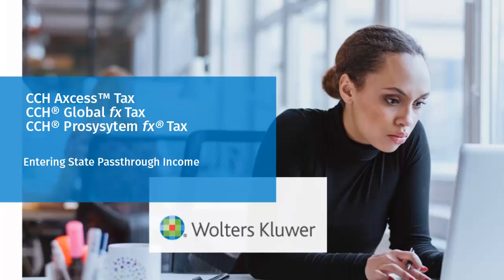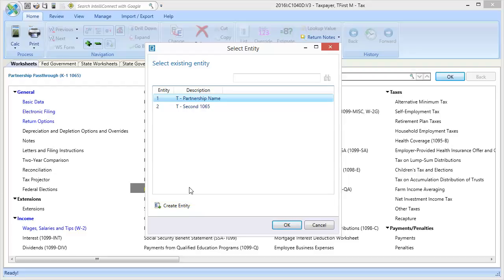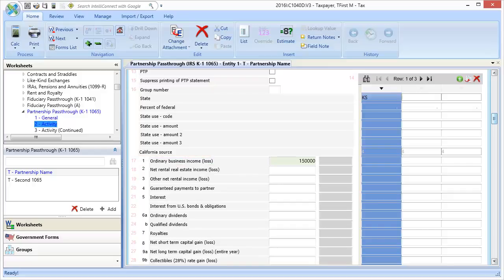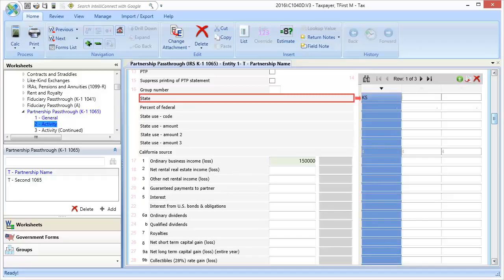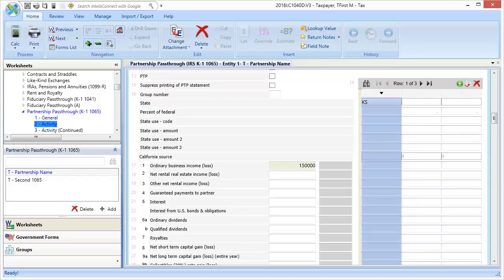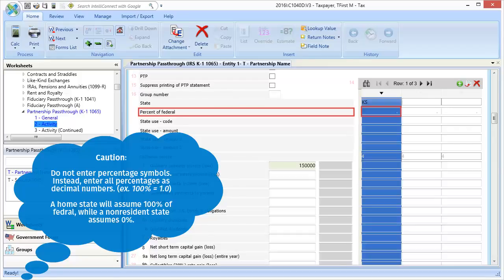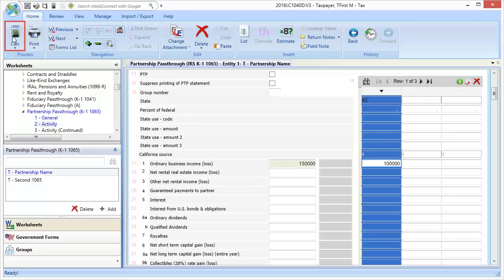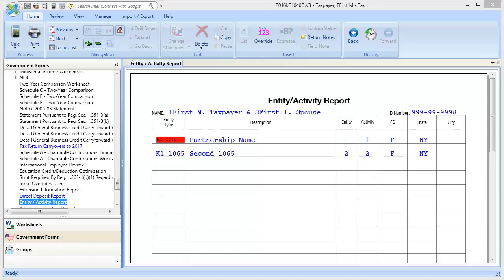CCH® Axcess™/ ProSystem fx®: Entering State Passthrough Activities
This video explains how to enter state sourced passthrough activities in a 1040 return using CCH Axcess™ Tax and CCH® ProSystem fx® Tax.